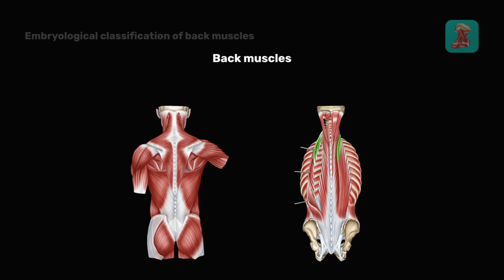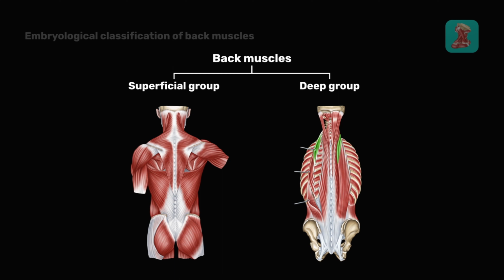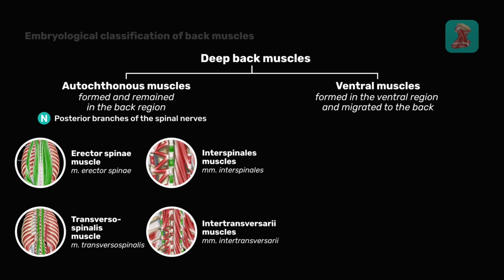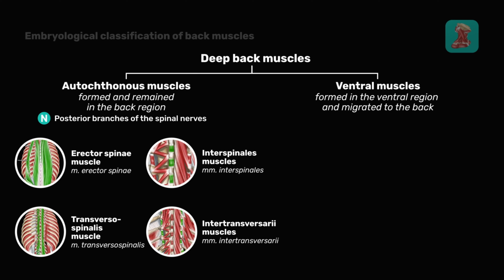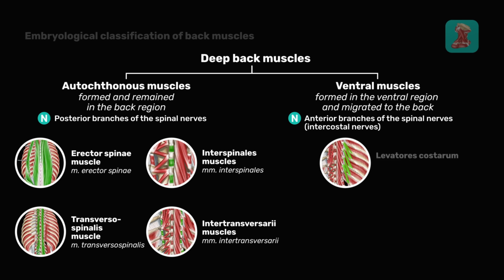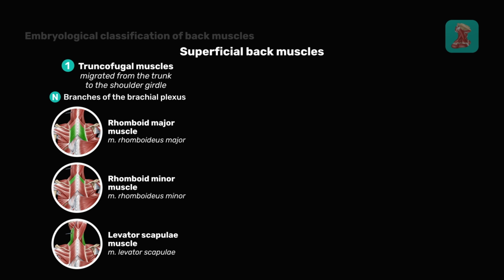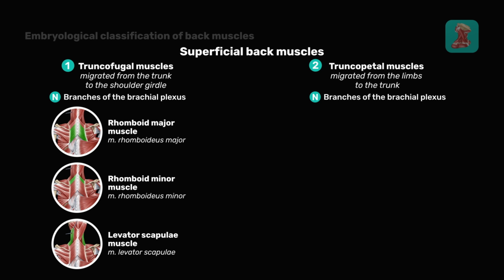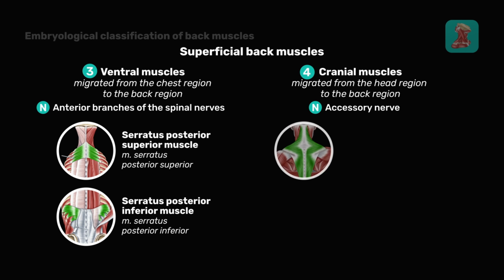Muscles of the Back | Development of Muscular System | Embryology | Easy Anatomy